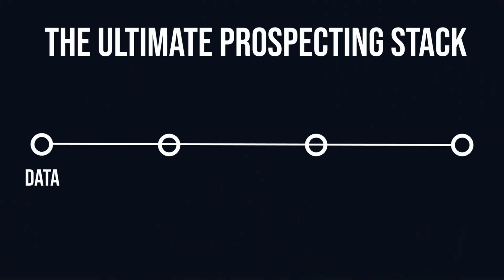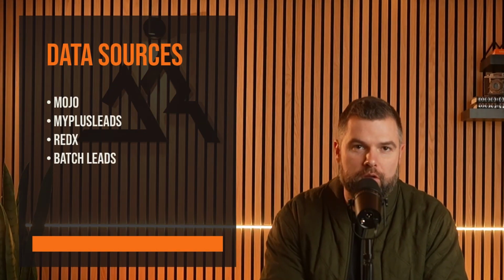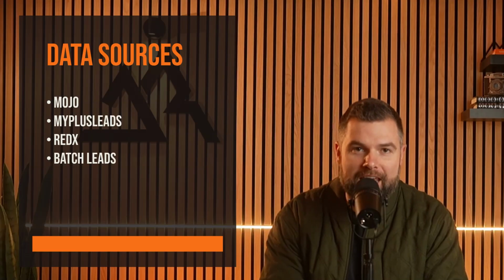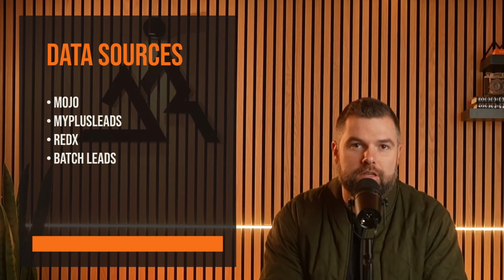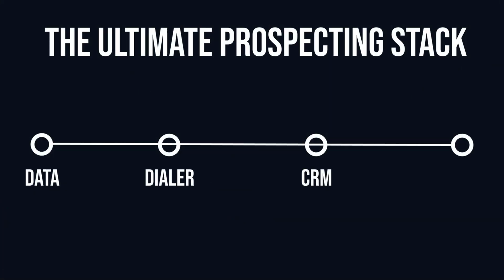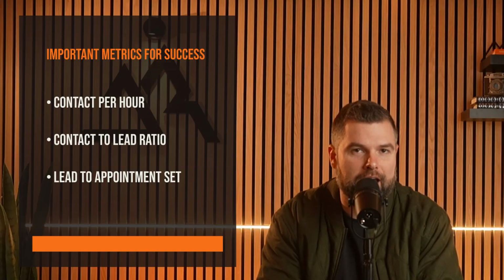Ultimate Cold Calling Set Up and Tools For Realtors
Stop guessing where your next deal is coming from. Download AscendR and Join the 14-Day Ascent Protocol to install the "Operating System" that top producers use to engineer predictable GCI.

🚀 ASCENDR: THE GCI OPERATING SYSTEM
Most agents run their business like a slot machine—hoping for a jackpot. AscendR helps you run it like an engineer.

Track: See exactly which inputs lead to income.

Gamify: Build streaks and compete on the leaderboard.

Predict: Know exactly how much you will earn based on your activity.